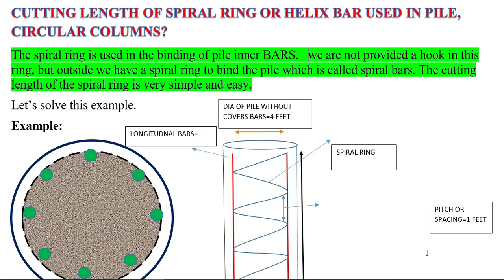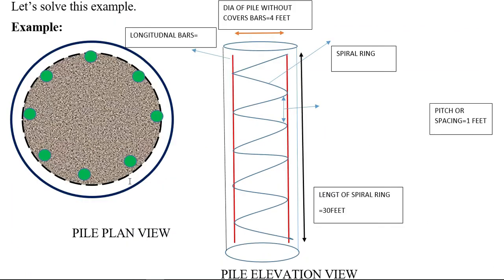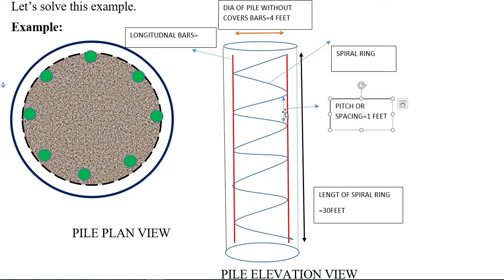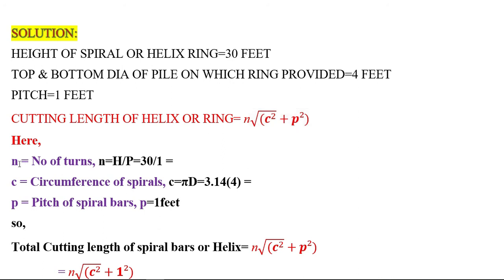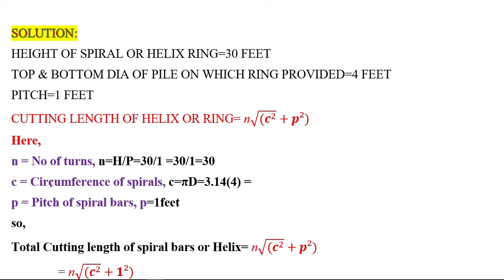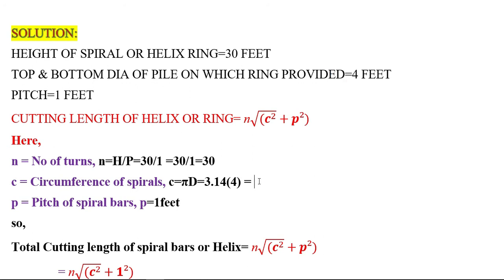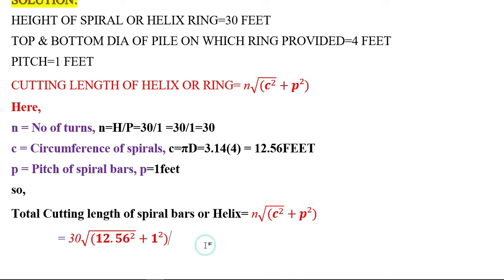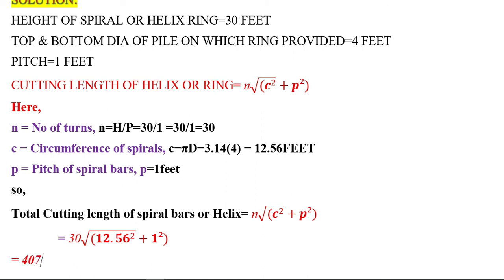22 SPIRAL RING OR HELIX BAR CUTTING LENGTH CALCULATION USED IN PILE OR CIRCULAR COLUMNS?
SPIRAL RING OR HELIX BAR CUTTING LENGTH CALCULATION USED IN PILE OR CIRCULAR COLUMNS?
COURSE CONTENT
 QUANTITY SURVEY COMPLETE COURSE 2020